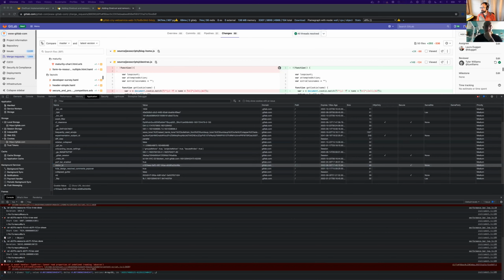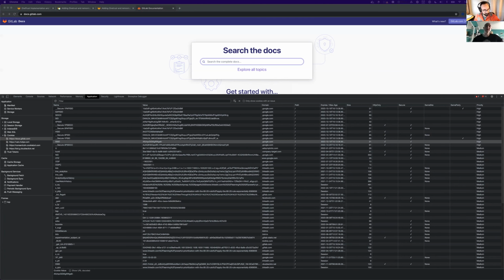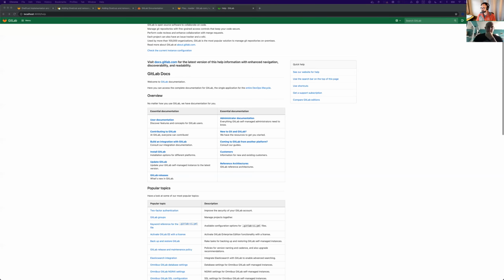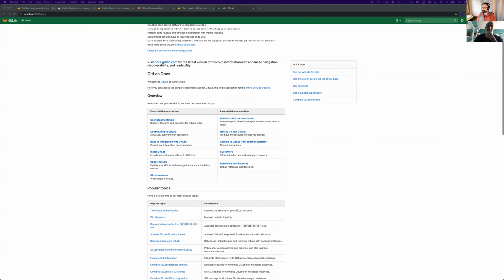Implementing CTAs in docs.gitlab.com – cookie discussion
David O’Regan & Dallas Reedy discuss some technical details of how to implement the “Start a Trial”, “Talk to Sales”, & “Upgrade” CTAs in the docs site (docs.gitlab.com). The idea would be to pass some known information from the app (gitlab.com) to the docs site using a cookie (via OneTrust).